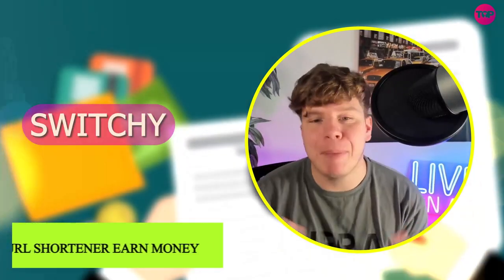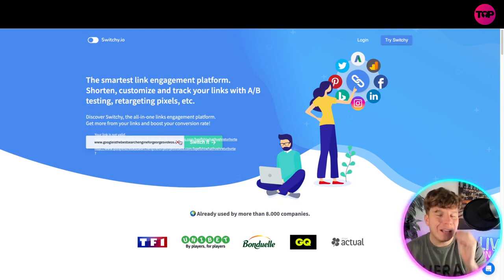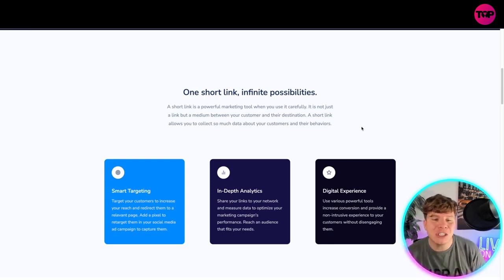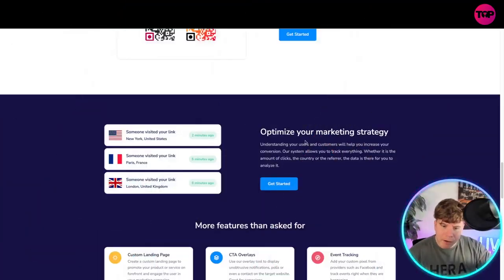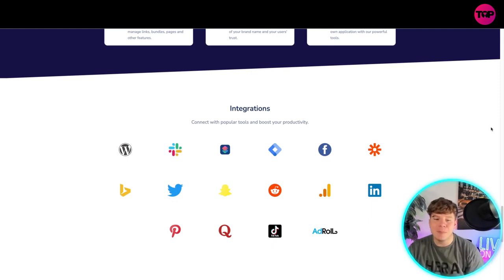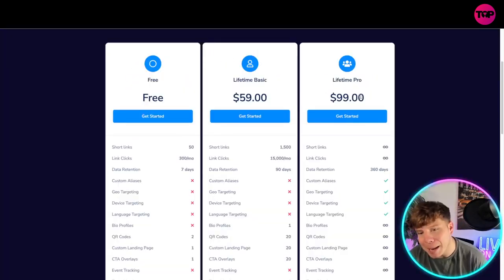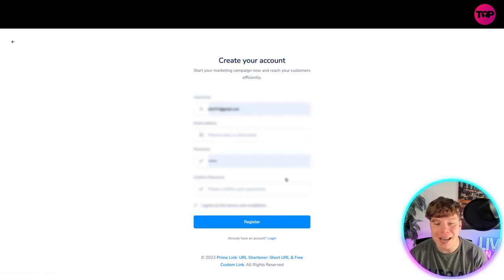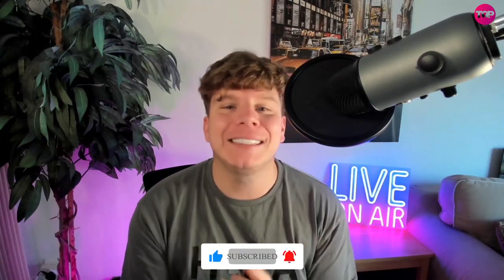URL Shortener Earn Money 🔥 What is the best Switchy Io Alternative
URL Shortener Earn Money | Best URL Shortener | Switchyio Alternative

Prime-Link:

One short link, infinite possibilities.
A short link is a powerful marketing tool when you use it carefully. It is not just a link but a medium between your customer and their destination. A short link allows you to collect so much data about your customers and their behaviors.

Smart Targeting
Target your customers to increase your reach and redirect them to a relevant page. Add a pixel to retarget them in your social media ad campaign to capture them.

In-Depth Analytics
Share your links to your network and measure data to optimize your marketing campaign's performance. Reach an audience that fits your needs.

Digital Experience
Use various powerful tools increase conversion and provide a non-intrusive experience to your customers without disengaging them.

Perfect for sales & marketing
Understanding your users and customers will help you increase your conversion. Our system allows you to track everything. Whether it is the amount of clicks, the country or the referrer, the data is there for you to analyze it.

Switchyio:

Switchyio is a URL shortener software that allows users to create short and branded links, track clicks and conversions, and manage their link campaigns. It is a cloud-based platform that is easy to use and offers a range of features to help users optimize their link management.

Some of the key features of Switchyio include:

URL shortening: Switchyio allows users to shorten their long links into short, branded links. Users can customize the domain and slug of their shortened links, making them more memorable and brandable.

Link management: Switchyio provides a user-friendly dashboard for users to manage their links, including the ability to organize links by tags and campaigns.

Link tracking: Switchyio allows users to track clicks and conversions on their links, providing insights into how their links are performing.

Link retargeting: Switchyio offers retargeting options for users, allowing them to retarget visitors who clicked on their links with ads on Facebook and Google.

Team collaboration: Switchyio allows users to collaborate with their team members on link management, providing team members with different levels of access and permissions.

Integration with third-party tools: Switchyio integrates with a range of third-party tools, including Google Analytics, Zapier, and Slack, making it easy to automate workflows and track link performance.

Switchyio offers a range of pricing plans, starting from a free plan with basic features, to more advanced plans with additional features and higher limits. Users can choose the plan that best suits their needs and upgrade or downgrade as required.

I hope you found value in our URL Shortener Earn Money Video!

⏰Timestamps⏰

00:00 - best URL shortener Introduction.
00:17-  best URL shortener summary.
04:34-  best URL shortener project outro.